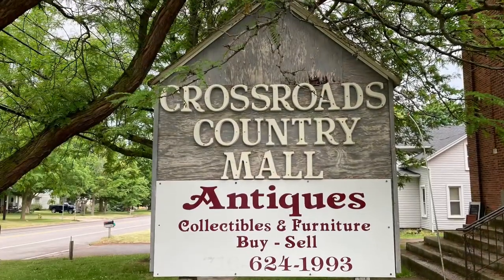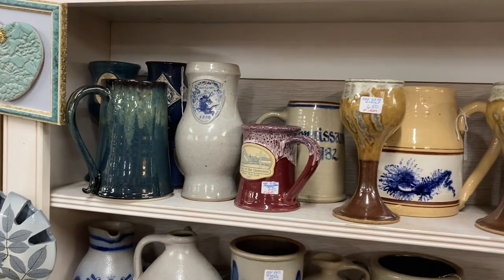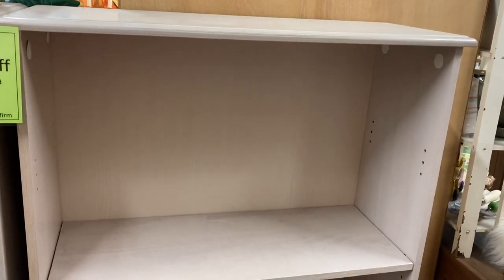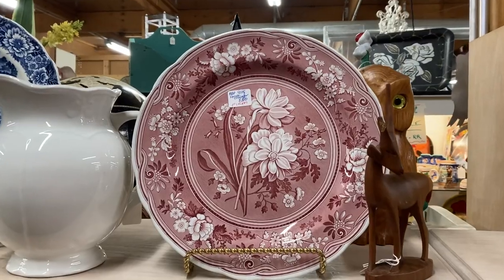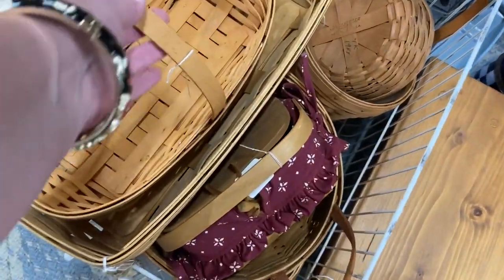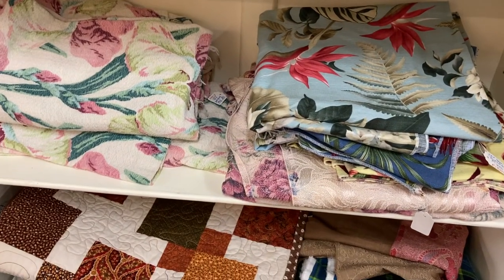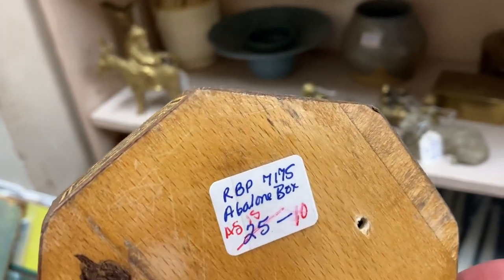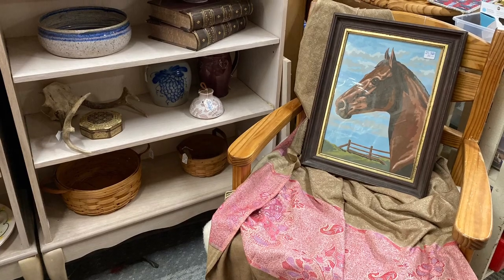Decorating ideas for Antique store finds | Crossroads Country Mall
Decorating ideas for Antique store finds at the Crossroads country mall.
Join me as I spotlight vendor ( RBP ) and give you a tour of the vendors booth. Afterwards I will give you decorating inspiration and create a beautiful display only using that vendors items. This vendor has many wonderful collections. Bill Campbell pottery, Wizard of Clay pottery, Salmon falls pottery and so many more. Also many lovely Longaberger baskets, brass and textiles.

Crossroads Country Mall is located in the Historic town of Lima Ny
Crossroads Country Mall: